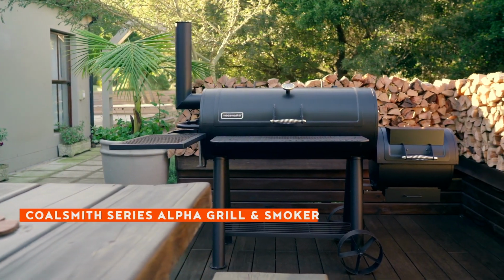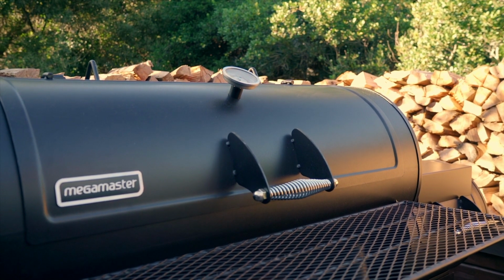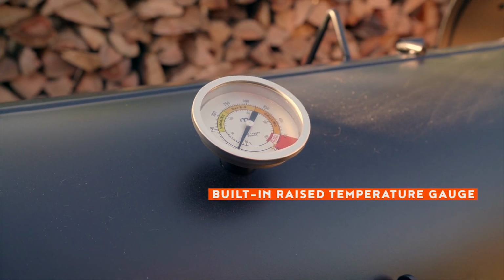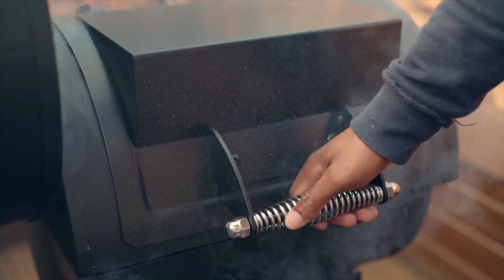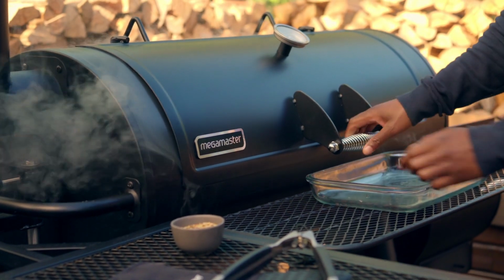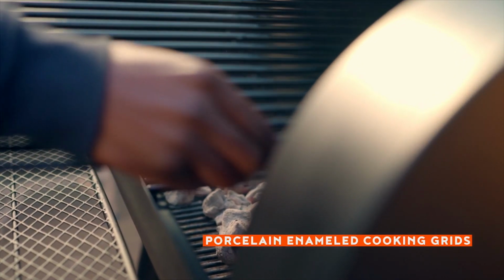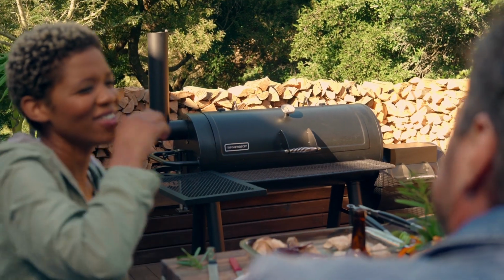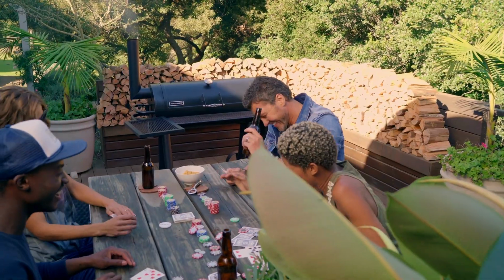Megamaster Coalsmith Series Alpha Grill and Smoker